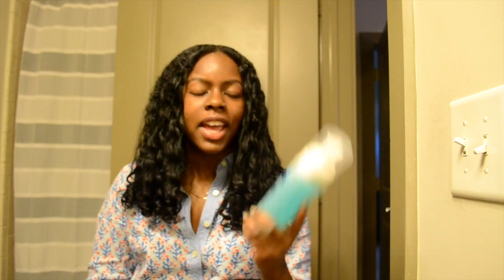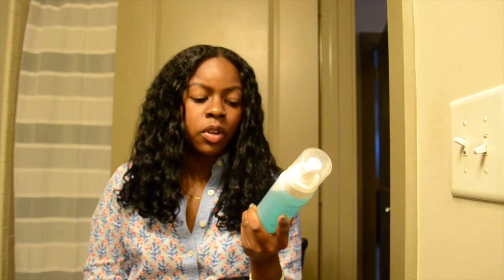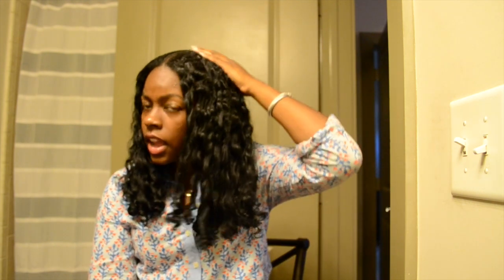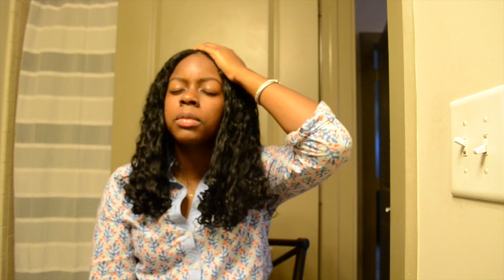Nutress Foam Wrap Lotion Review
This video is about Nutress Foam Wrap Lotion Review